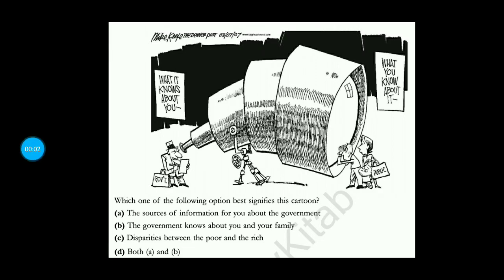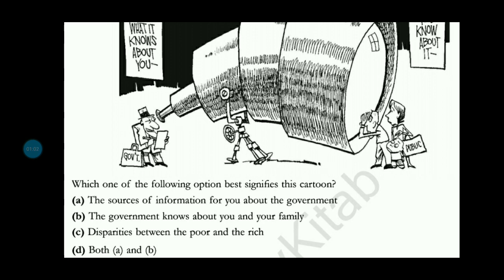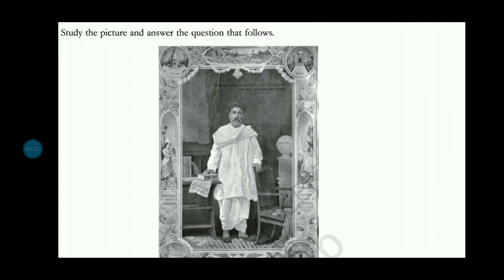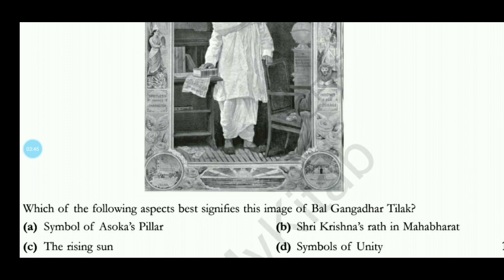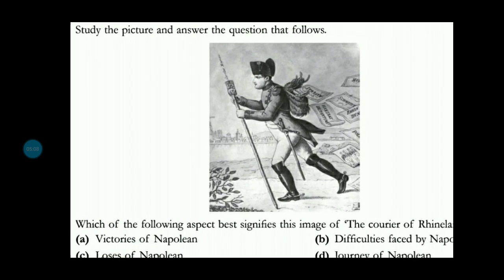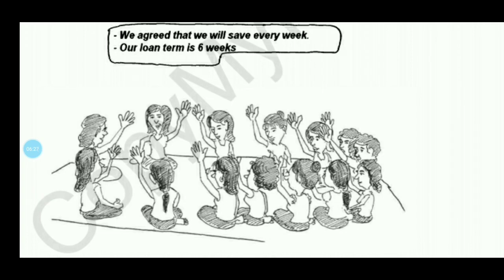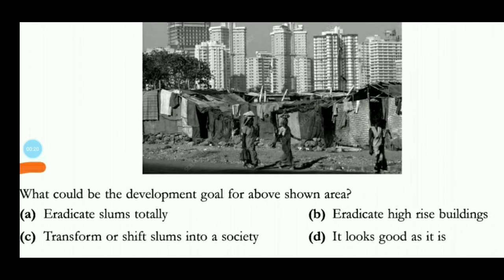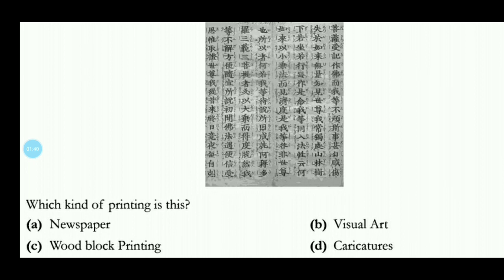PICTURE BASED QUESTIONS ON CLASS 10 CBSE SOCIAL SCIENCE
PICTURE BASED QUESTIONS CLASS 10 CBSE SOCIAL SCIENCE